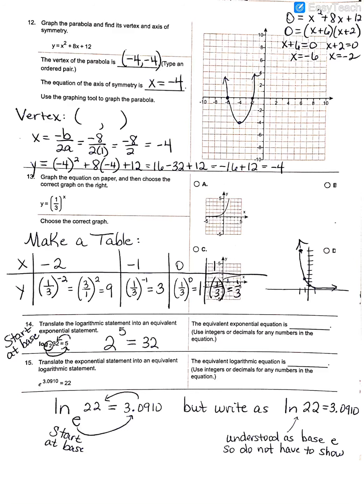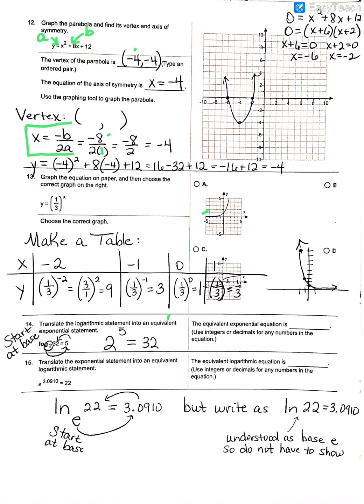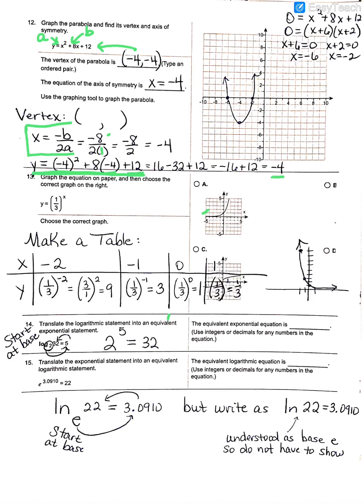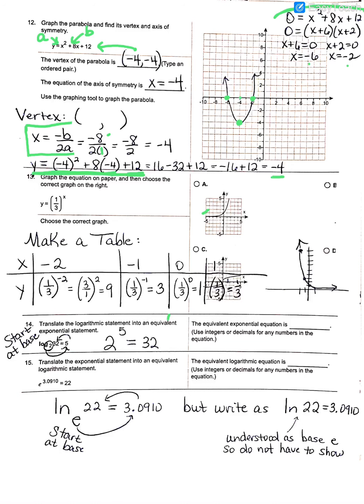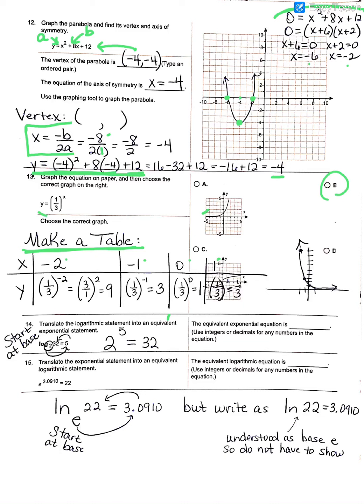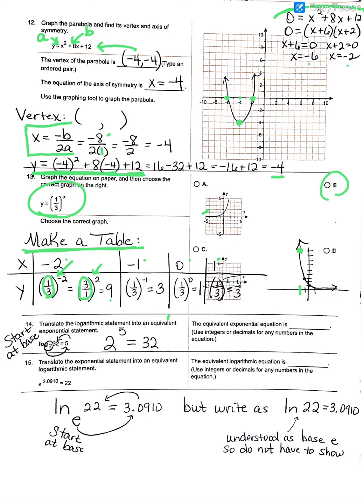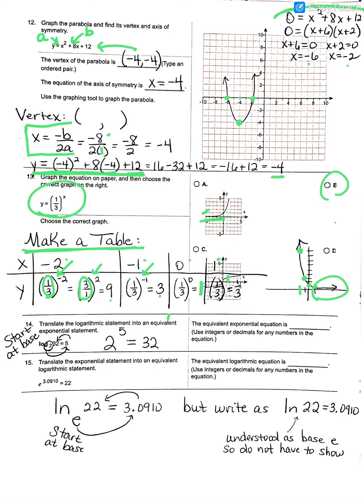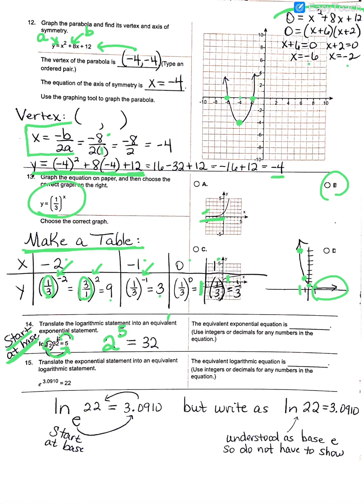Math 1324 Final Review 4